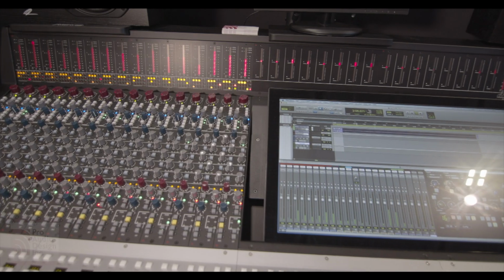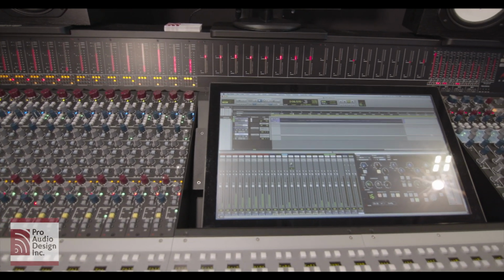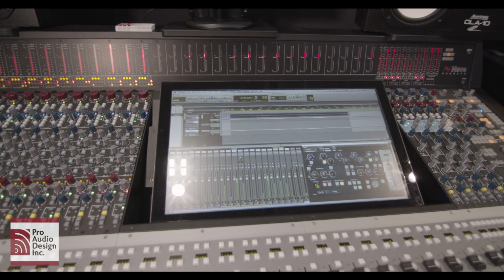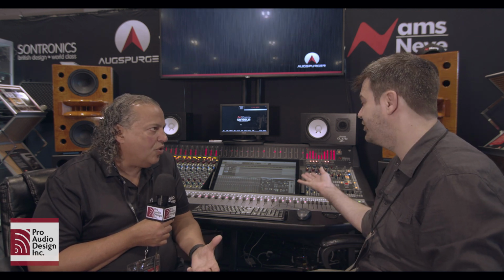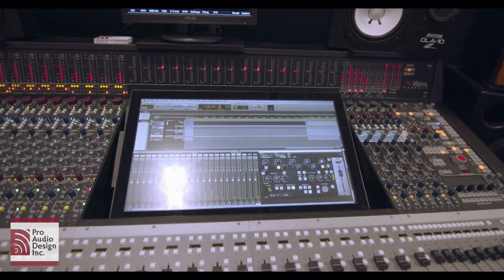Ams Neve: GenesysControl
Ready to control your fully analog console from your DAW?
Newly Release by our friends at AMS Neve "GenesysControl"

A fully functional Plugin and limitless tool for mixing on The Ams Neve Genesys Console.

Dave Malekpour (Pro Audio Design) and James Townend (Ams Neve) sit down with an in depth overview discussing the revolutionary feature to help connect todays modern in the box engineer with the legendary analog sound Ams Neve is known for.